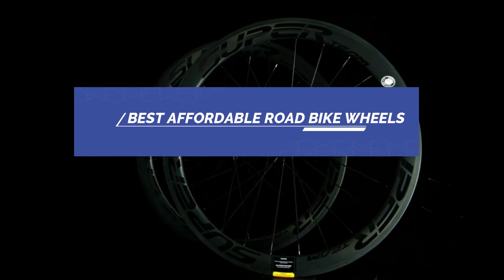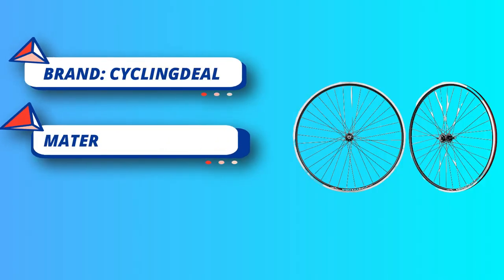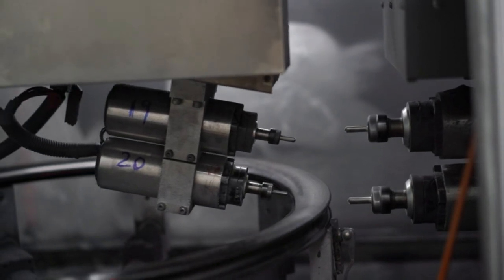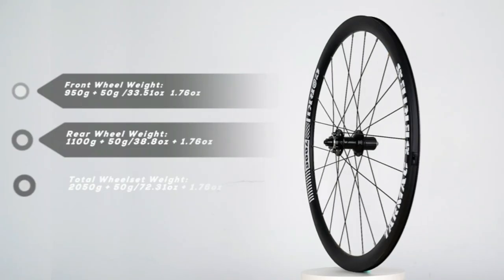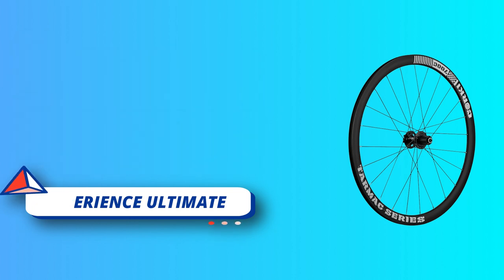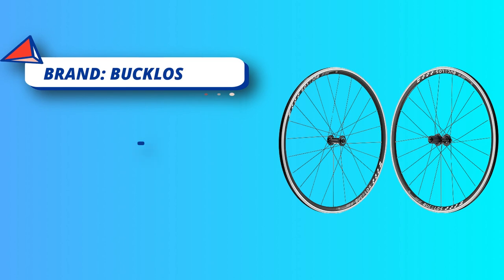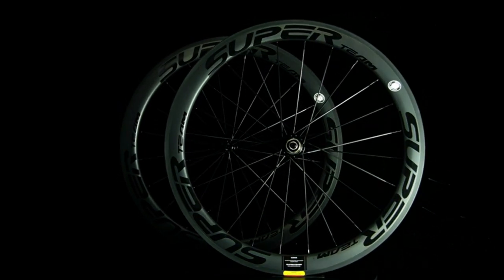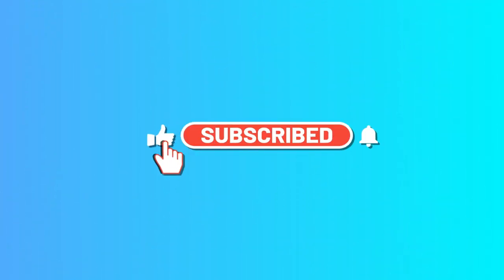Best Affordable Road Bike Wheels: 5 Rim And Disc Brake Wheelsets Tried And Tested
Are you thinking of buying the Best Affordable Road Bike Wheels? Then the video will let you know what is the best Affordable Road Bike Wheels on the market right now.

➜ Links to the Best Affordable Road Bike Wheels we listed in this video:

🔶Product Links🔶
➜ 5.
➜ 4.
➜ 3.
➜ 2.
➜ 1.

►What to keep in mind when shopping for a The Affordable Road Bike Wheels◄

Budget: Determine your budget beforehand. Affordable road bike wheels can range from $200 to $600 or more. Having a clear budget will help narrow down your options.

Aluminum: Aluminum rims are generally more affordable than carbon fiber rims. They are durable and offer good braking performance. They are a solid choice for most riders.

Carbon Fiber: Carbon fiber rims are lightweight and provide excellent aerodynamics. While more expensive, they can offer a significant performance boost.

Shallow: Shallow rims (less than 30mm) are lighter and provide better handling in crosswinds. They are suitable for climbing and general road riding.
Mid-depth: Rims with a depth of 30-50mm strike a balance between aerodynamics and weight. They are versatile and can be used for various types of riding.

Deep: Deep rims (greater than 50mm) are highly aerodynamic but may be heavier. They are best suited for flat terrain and time trials.

►What we do◄ Our team analyzes lots of Affordable Road Bike Wheels reviews that are designed for different kinds of users. We also take expert's suggestions to make the list of the What Best Affordable Road Bike Wheels We will take into consideration quality, features, and price; so you can decide which device is best for you. We hope our findings will help you find the best Best Affordable Road Bike Wheels for the money.